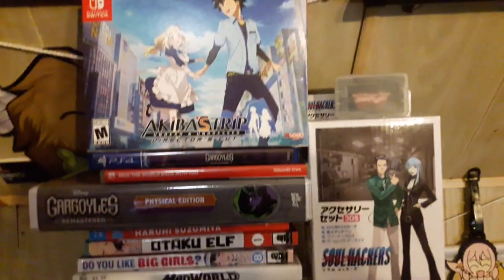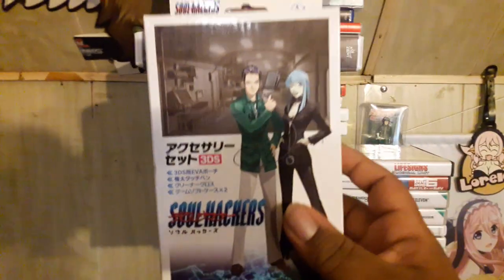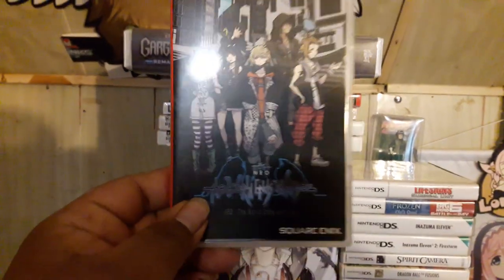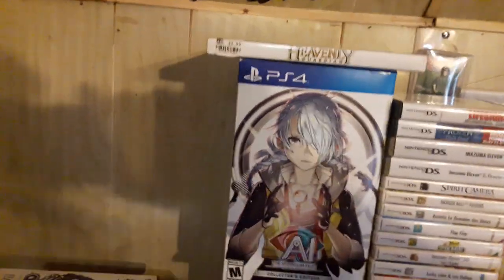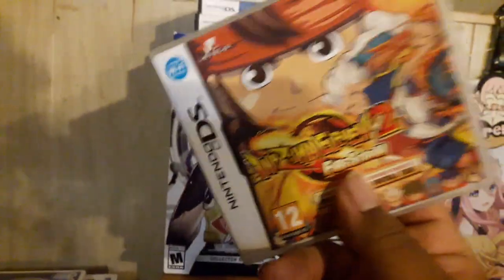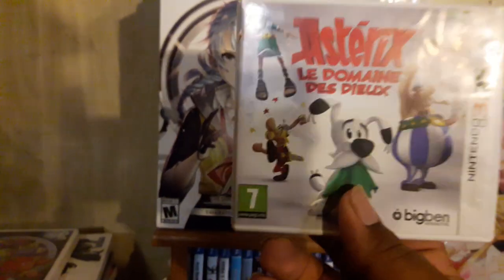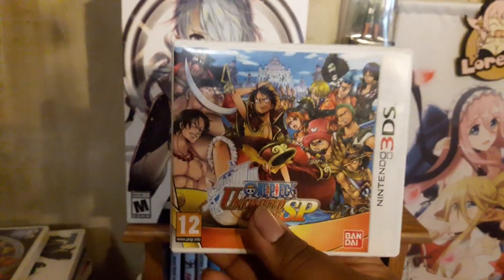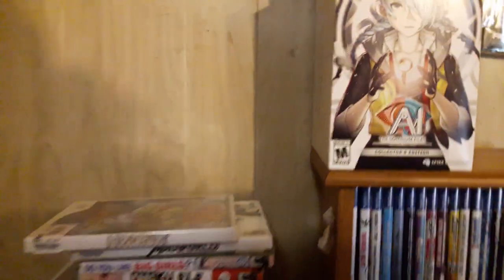Video games pickups #115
Here is all my pickups from the month of March